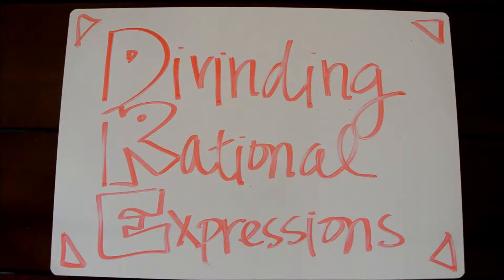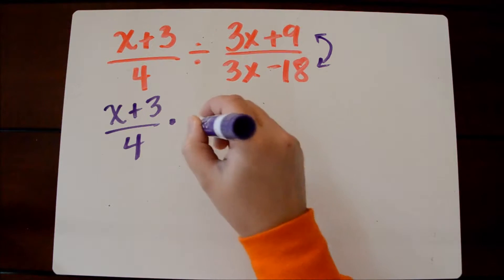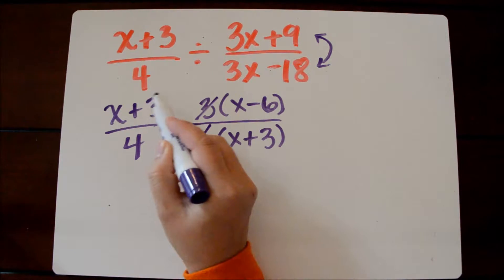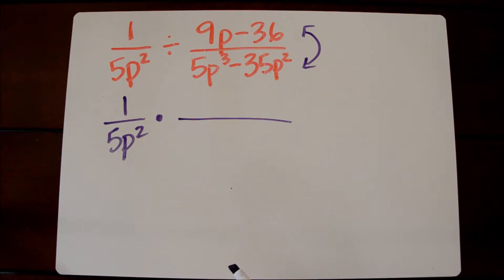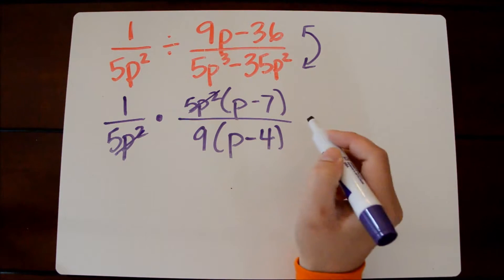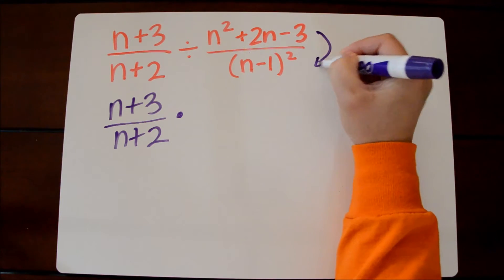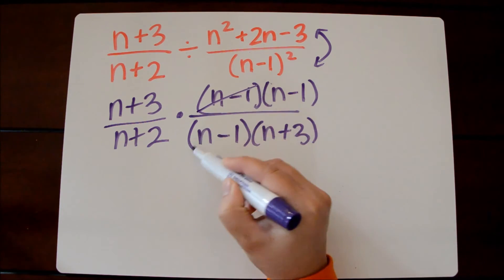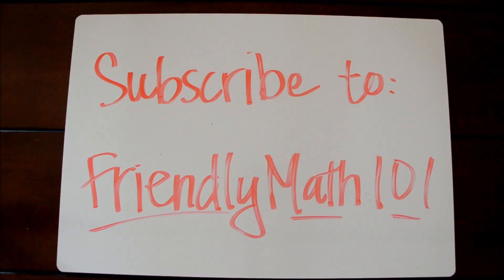Dividing Rational Expressions Tutorial